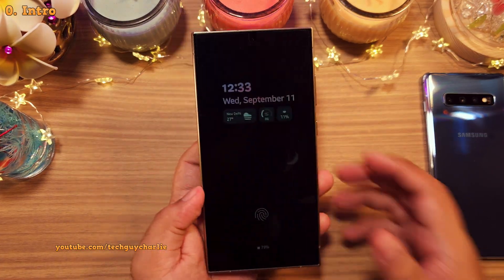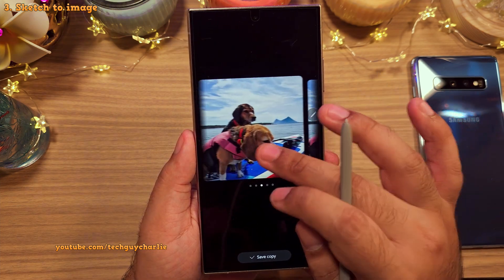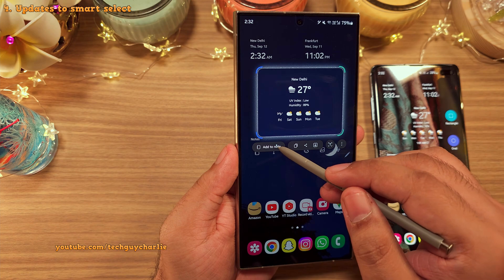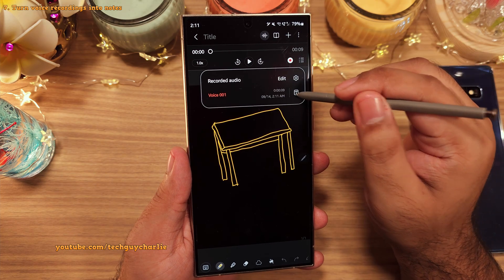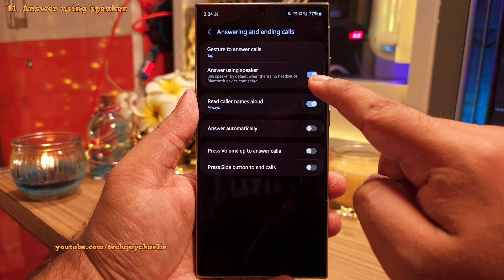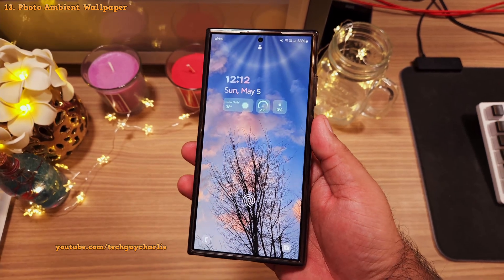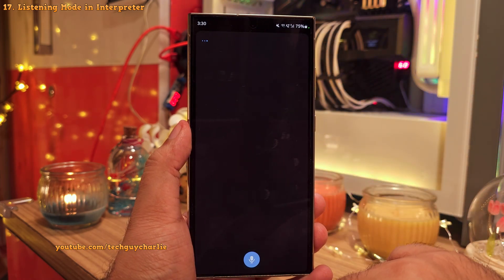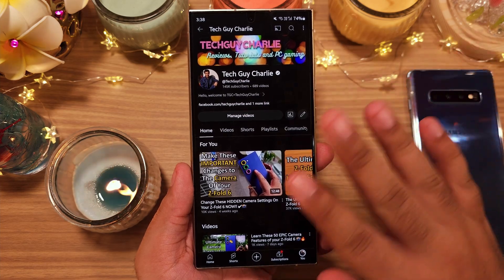The Ultimate Guide To One UI 6.1.1 On S24 Ultra (BIG UPDATE) 🔥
This video demonstrates every NEW feature included with the One UI 6.1.1 update for the Samsung Galaxy S24 Ultra.
0. Intro: 0:00
1. Galaxy AI tab added to settings: 0:14
2. Portrait Studio: 0:48
3. Sketch to image: 1:38
4. Updates to smart select: 3:31
5. Sketch to the image in Samsung notes: 4:54
6. Handwriting help: 5:26
7. Turn voice recordings into notes: 6:00
8. Double tap to skim through videos: 6:38
9. Maximum restriction mode: 7:08
10. Tap to answer calls: 7:52
11. Answer using speaker: 8:26
12. Translate calls in 3rd party apps: 8:49
13. Photo Ambient Wallpaper: 9:50
14. Message Composer: 10:51
15. Save Slow-Mo as previewed: 11:34
16. Live effect for still photos: 12:00
17. Listening Mode in Interpreter: 12:25
18. Translate image text in web pages: 12:58
19. Pop-up window in file manager: 13:13
20. Voice recorder auto-detects spoken language for transcribing: 13:55